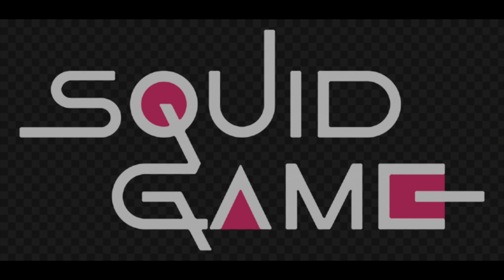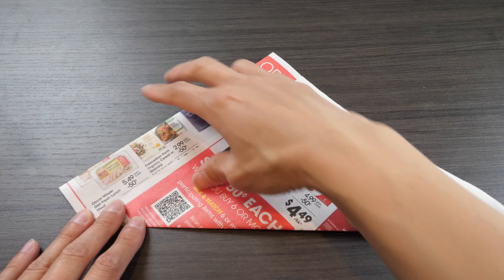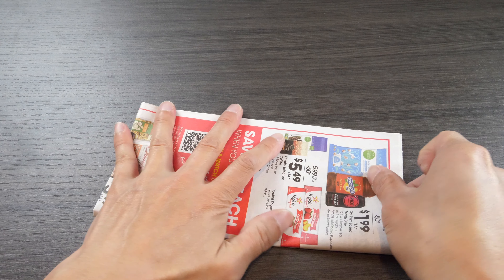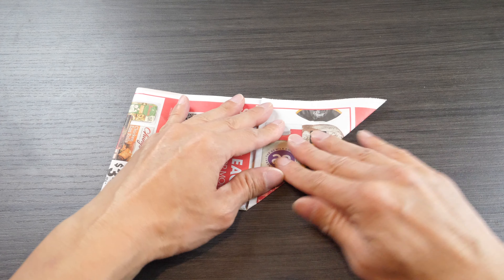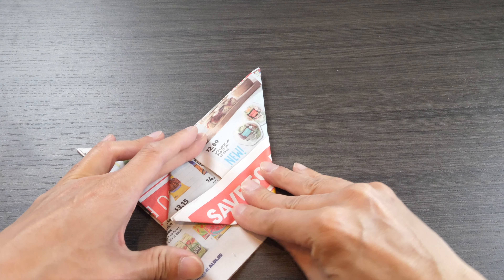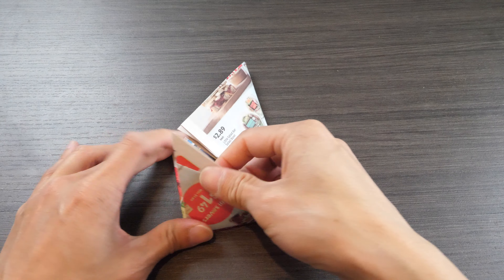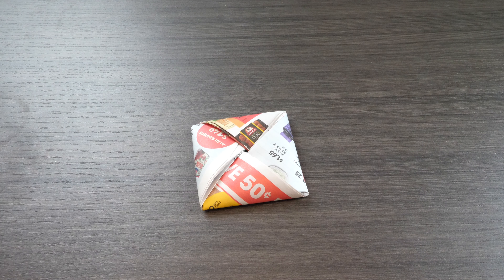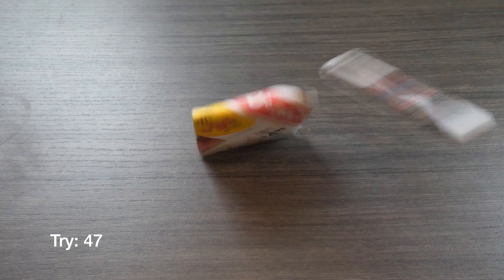Make a Squid Game Ddakji in 60 Seconds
I have devised a way to fold dakji without needing special origami paper nor the need to fold paper into thirds (which might be hard for some). This method allows you to try the game out from the show Squid Game so you can get on with your life.